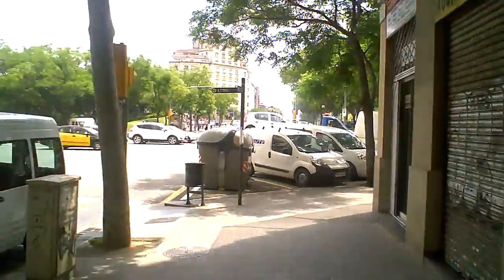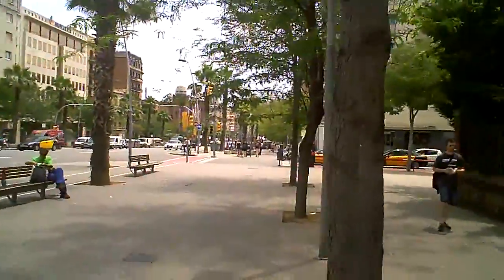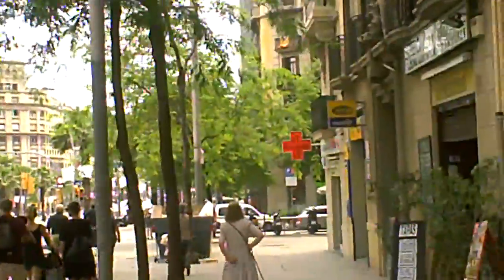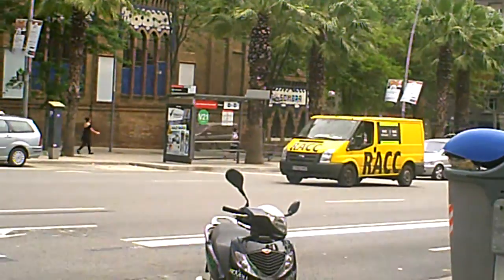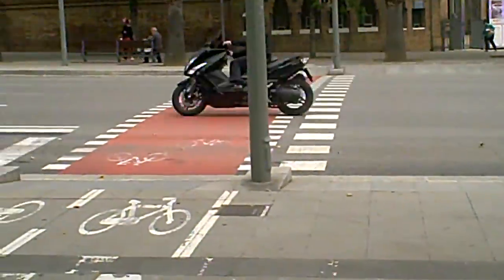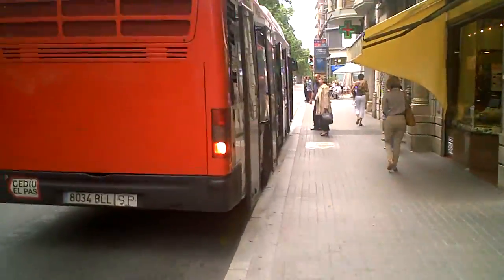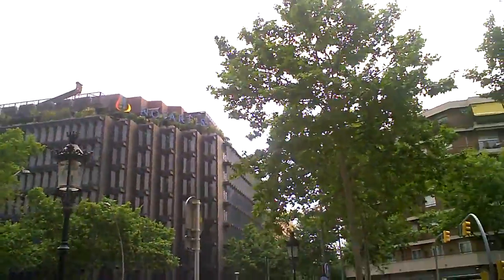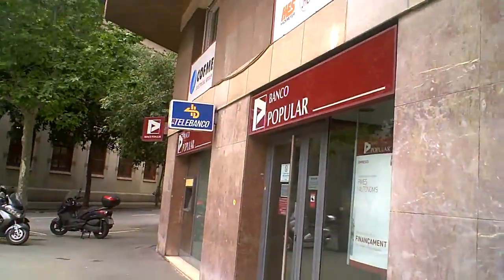Barcelona Revisited #44 - La Sagrada Familia part 2